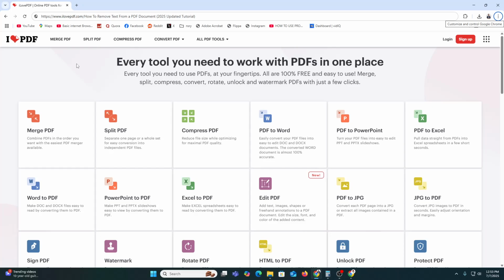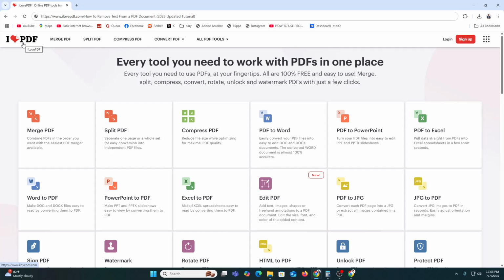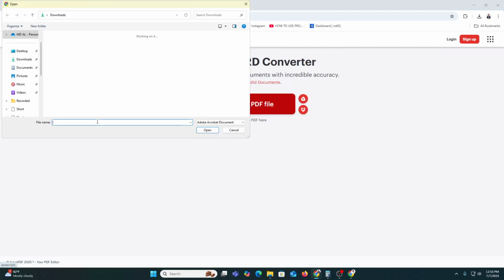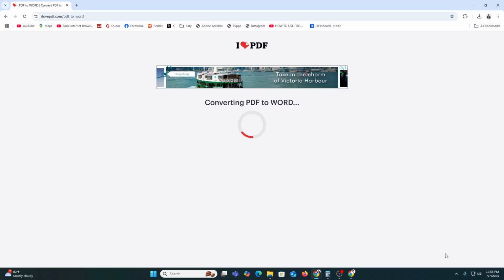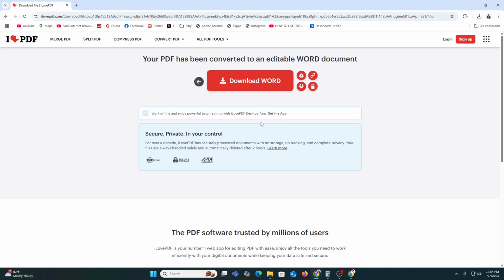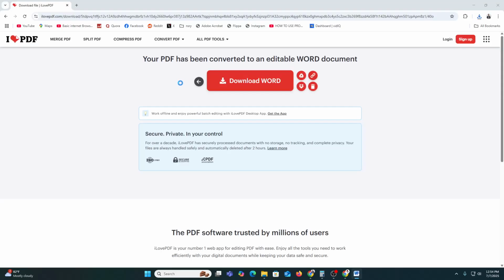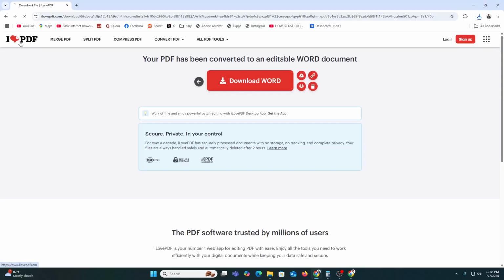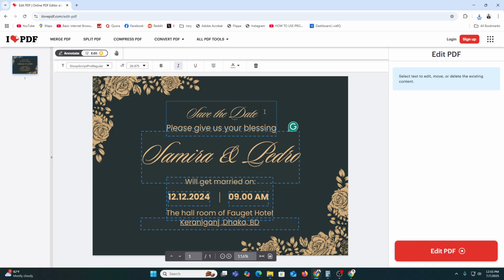How To Remove Text From a PDF Document - 2025 (Updated Tutorial)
In this video, you will learn how to remove text from a PDF document quickly and easily using different tools and methods. Whether you want to edit, redact, or erase unwanted text from your PDF files, this tutorial covers the best ways to do it. Related keywords include PDF text editing, PDF redaction, remove text from PDF online, and PDF document modification.